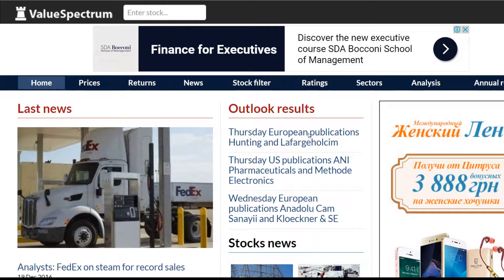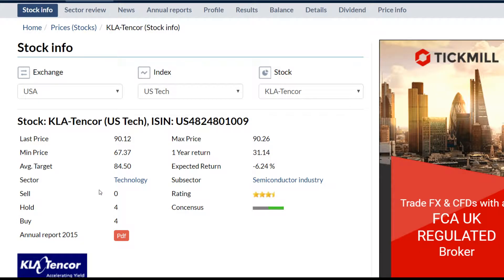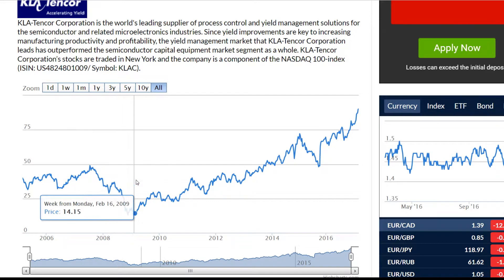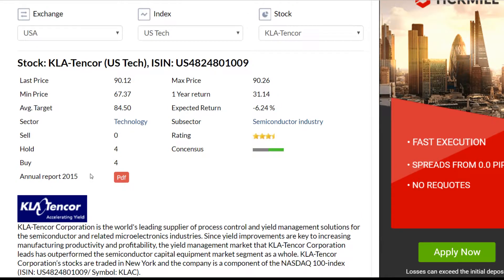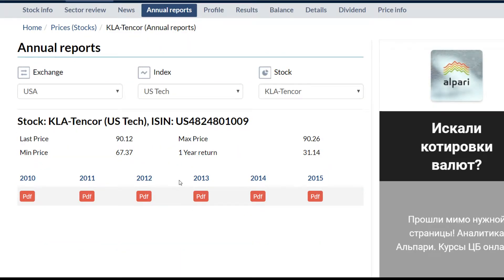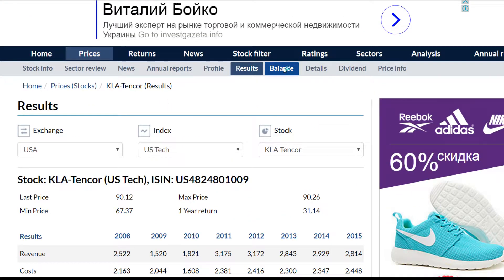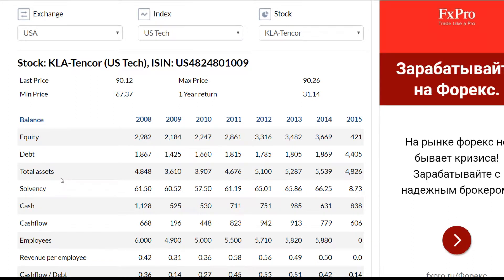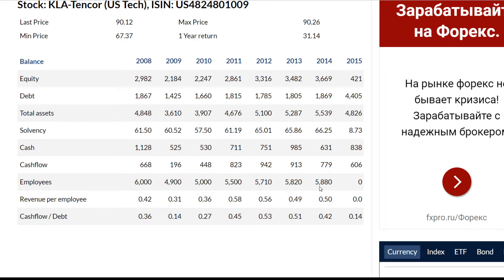Financial Data of KLA Tencor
Over the past 5 years the American company paid out dividends. Over the past 5 years KLA-Tencor's dividend yield was at around 7,8 percent per year.